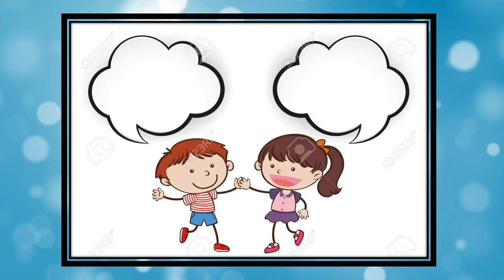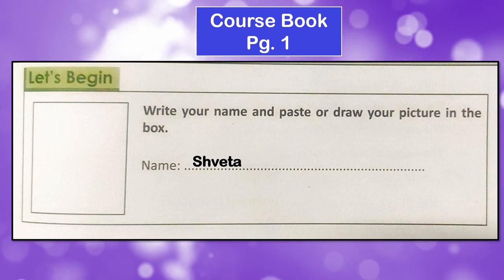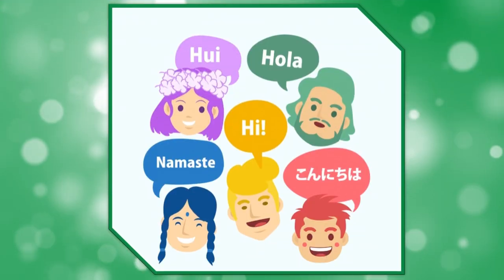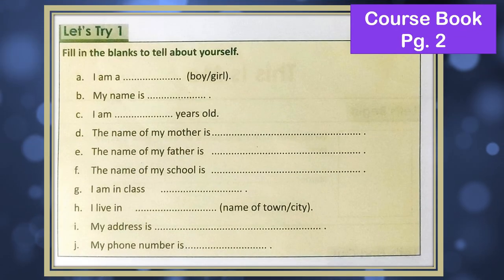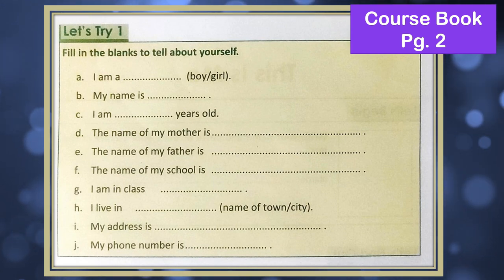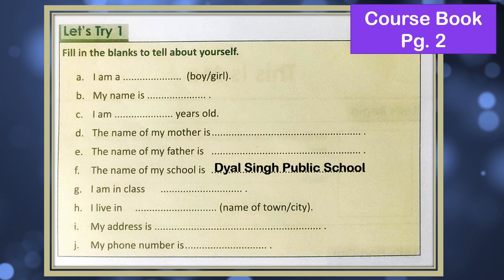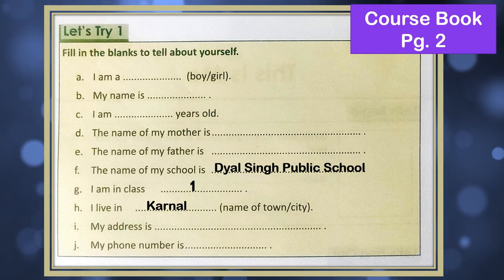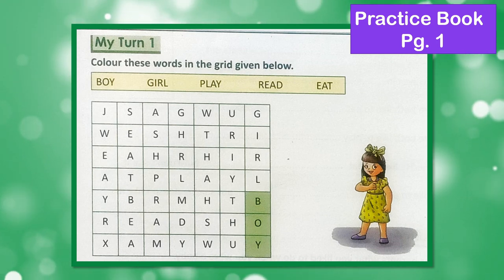This Is Me (Part 1)